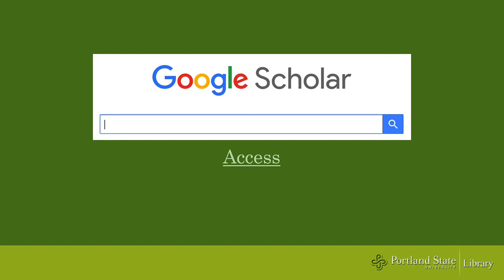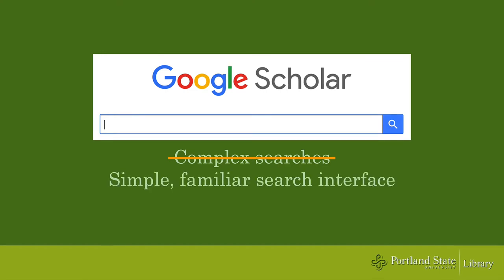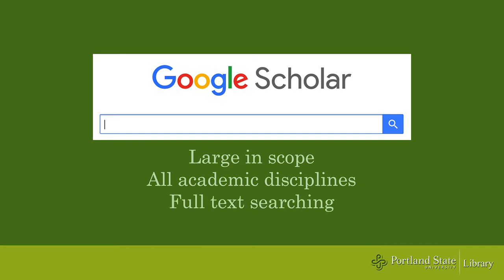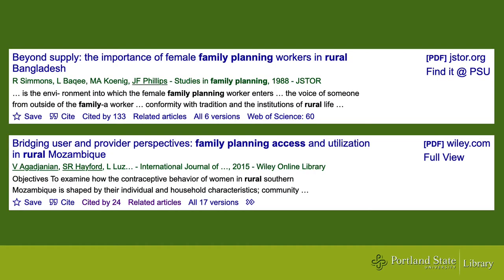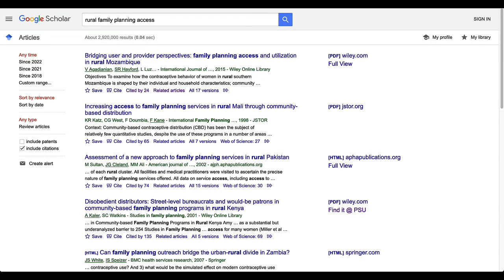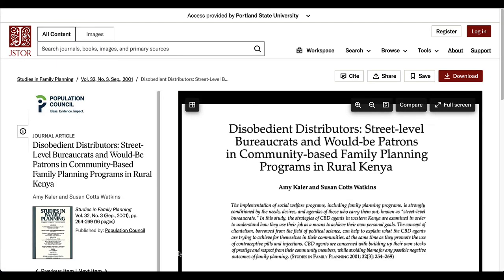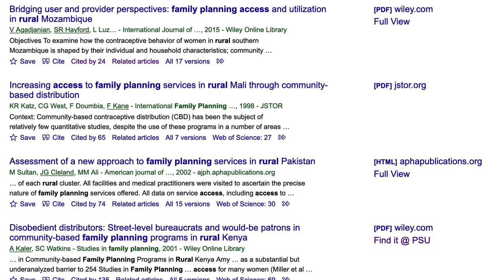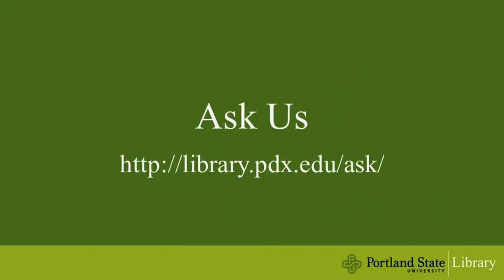Using Google Scholar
Never used Google Scholar for your academic research? Not familiar with its various features? This video will teach you how to access Google Scholar from the library's website, and introduce you to some useful features which can benefit your research process.

Have any questions? Please, don't hesitate to ask a librarian